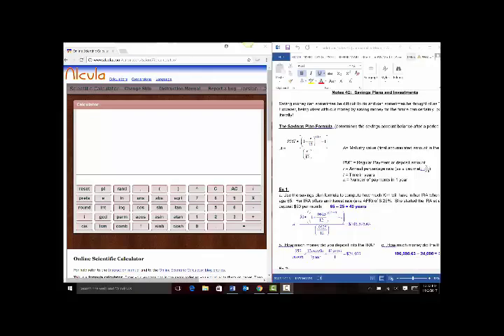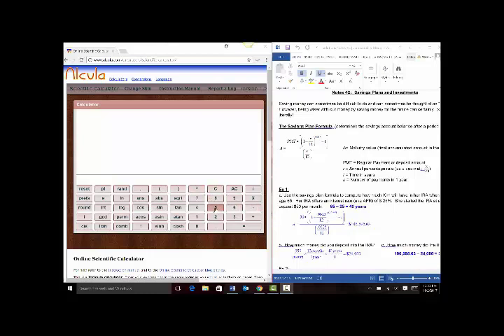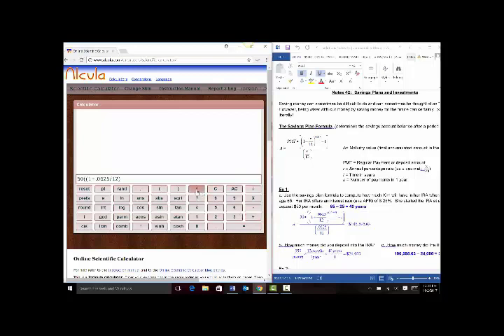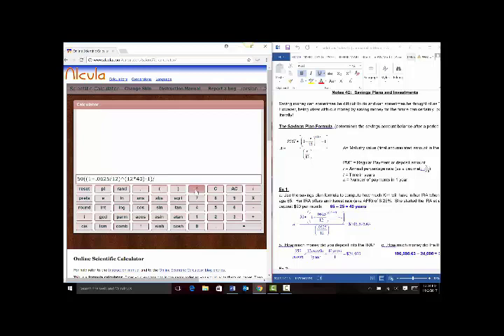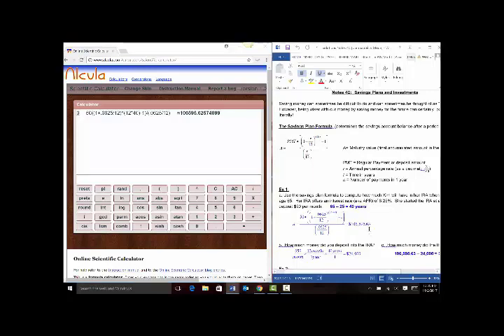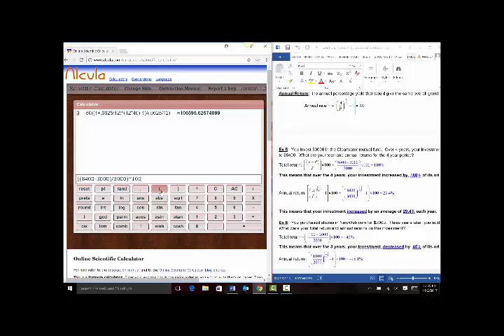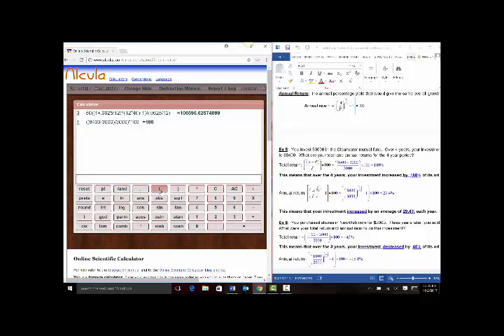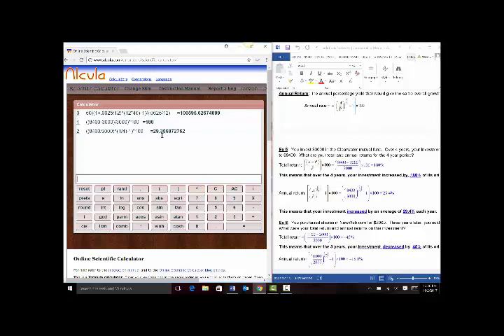MAT 143 Unit 4 Calculator Tutorial